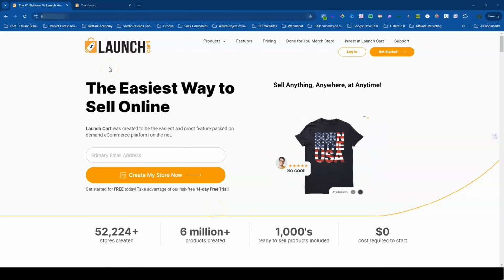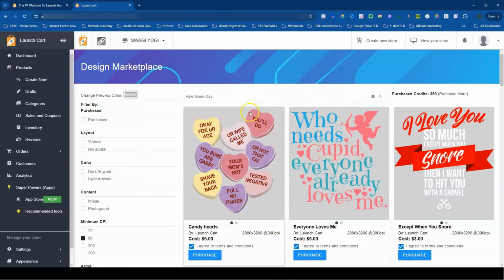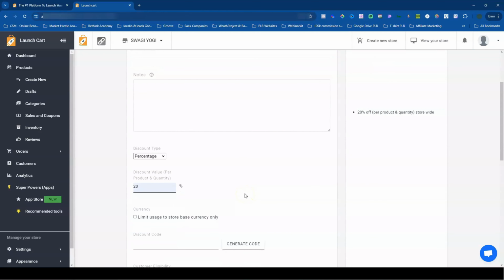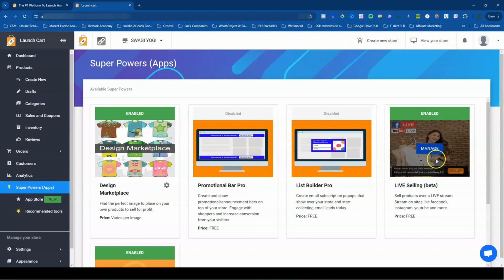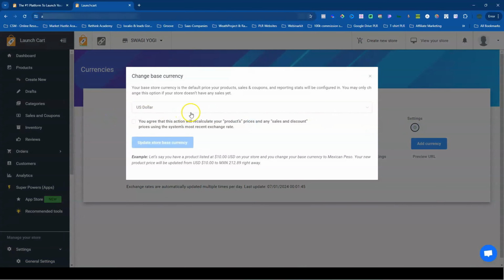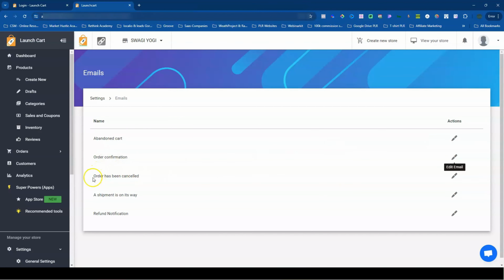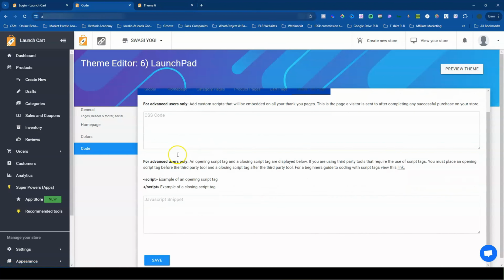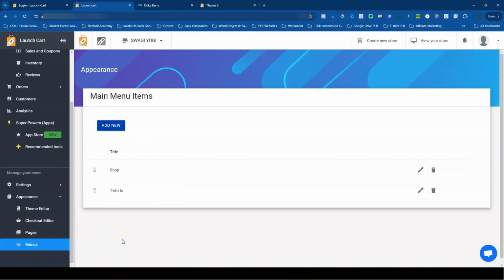Launchcart Review: eCommerce Platform, Skyrocket Sales with Order Bumps, Funnels & Upsells!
Unlock eCommerce Success with Launch Cart! 🚀📈 Dive into this professional guide where we review Launch Cart, an all-in-one eCommerce platform designed for digital entrepreneurs. From building your online store in minutes to leveraging advanced features like one-click upsells, lead generation tools, and seamless integration with social media ads, Launch Cart offers everything you need to succeed. Discover how you can sell physical products, digital files, dropshipping items, and even print-on-demand merch effortlessly. With built-in CRM, launch ads, and zero startup costs, this platform stands out as a superior alternative to Shopify. Watch now to explore the Launch Cart dashboard and its powerful tools that simplify your eCommerce journey.

Check out Launch Cart for an easy and efficient way to start your online store.

CHAPTERS:
00:00 - Intro
3:17 - Dashboard
7:53 - Coupons
10:50 - Inventory
11:11 - Reviews
11:55 - Orders
12:14 - Customers
12:21 - Analytics
12:29 - Apps & Tools
15:11 - General Settings
21:51 - Appearance
23:51 - Sales & Coupons
24:59 - Setting Primary Color
25:23 - Advanced Options
26:15 - Checkout Editor
27:38 - Pages
29:13 - Menus
30:23 - Final Thoughts